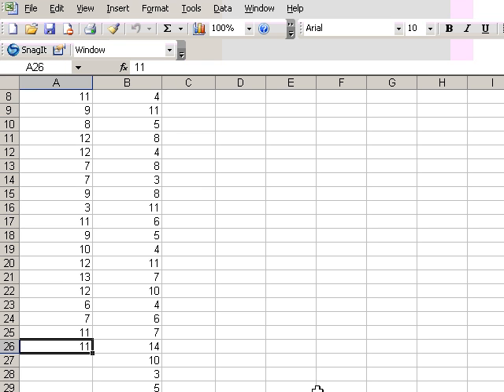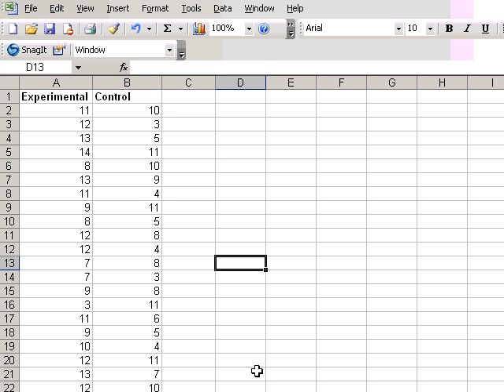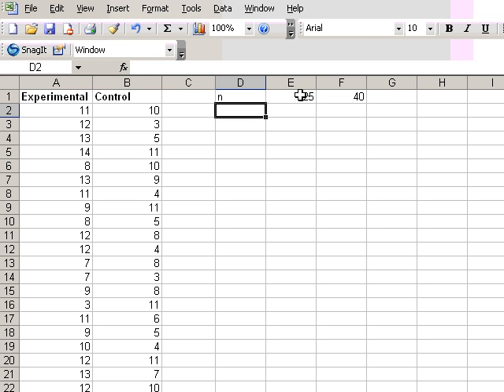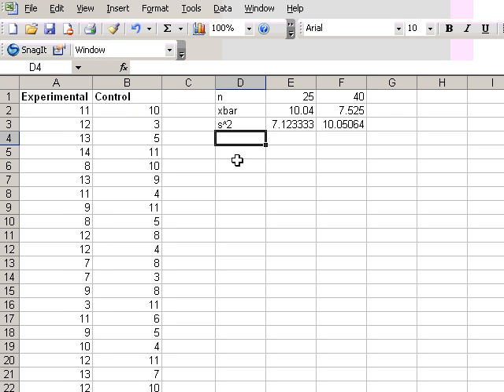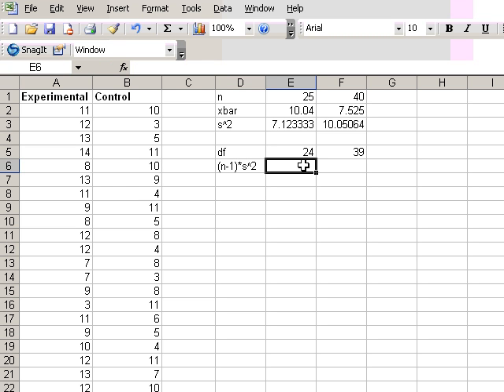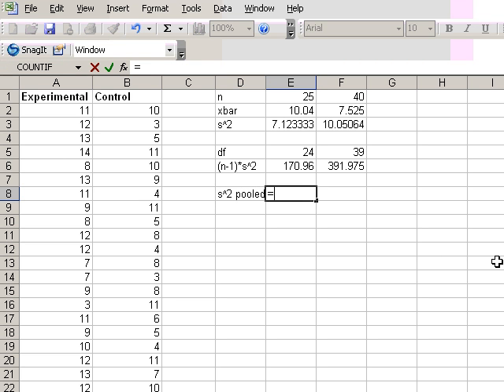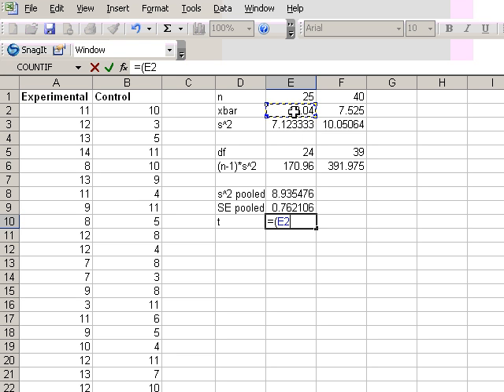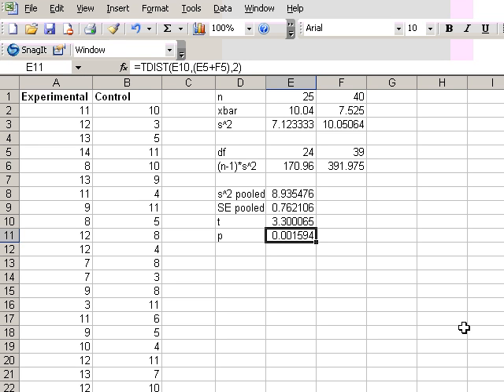Fig 9 7 1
t-Test, Unequal Sizes, part1; Fig 9.7; p288.